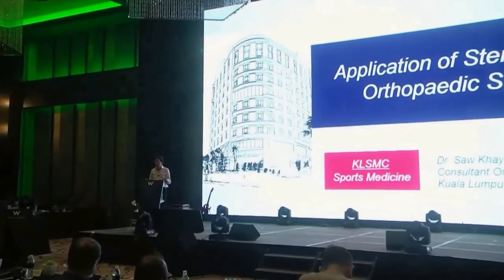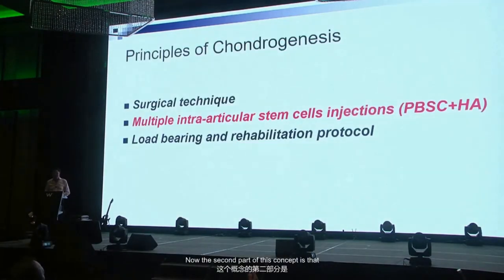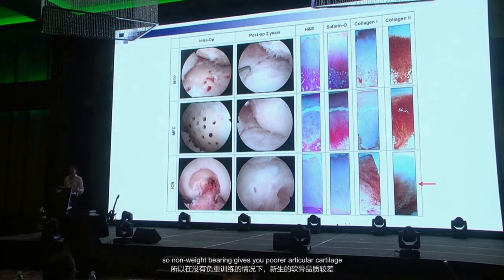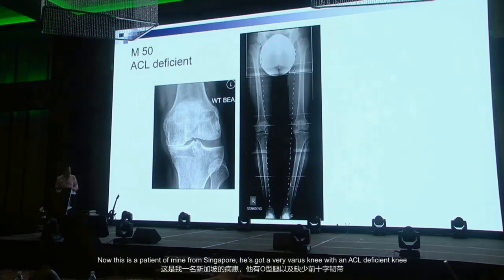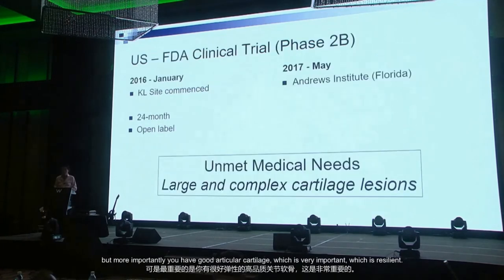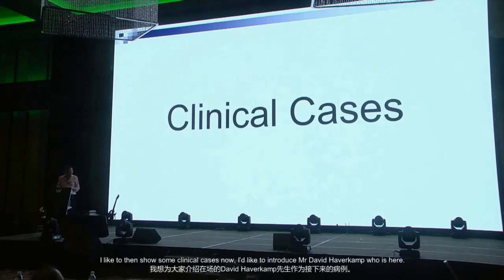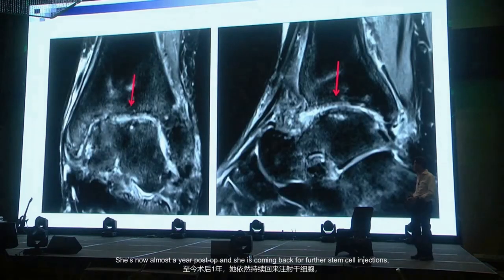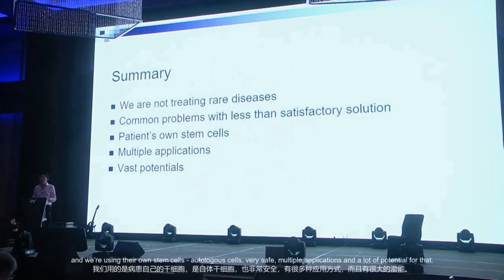Application of Stem Cells in Orthopaedic Surgery Dr Khay Yong Saw subtitled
Application of Stem Cells in Orthopaedic Surgery
Presentation  by Dr. Khay-Yong SAW, MCh Orth (Liverpool), FRCS (Edinburgh)
Consultant Orthopaedic Surgeon Kuala Lumpur Sports Medicine Centre, Malaysia.